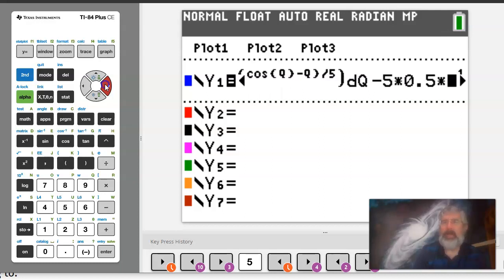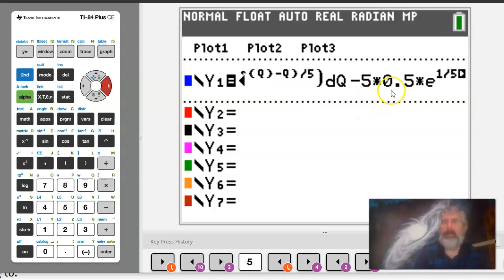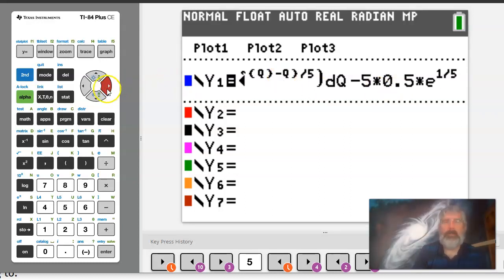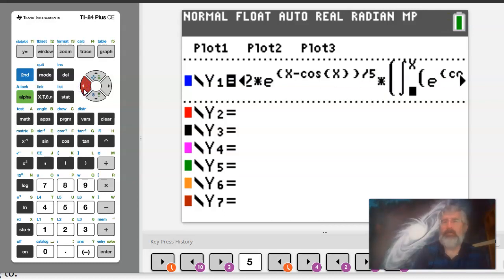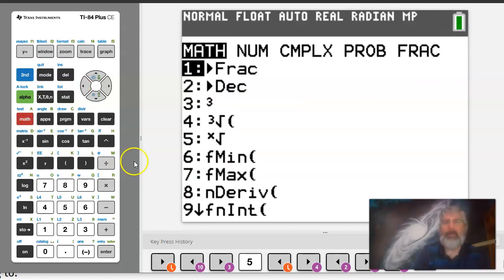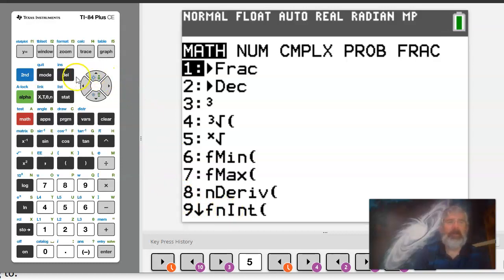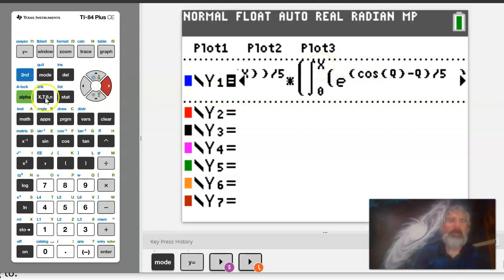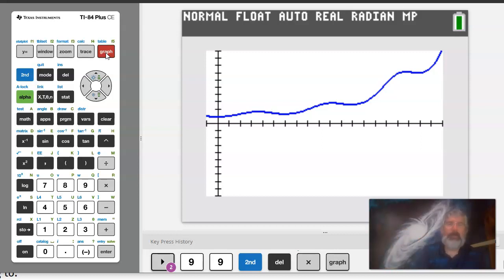Calculator graphing an Integral